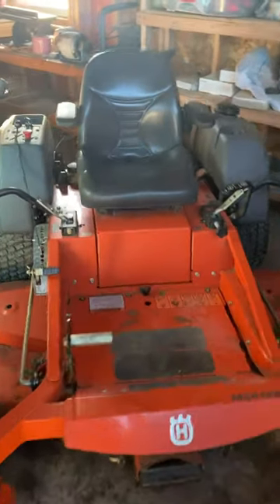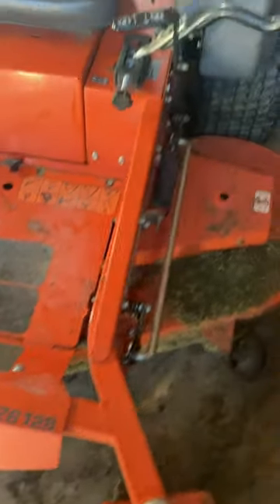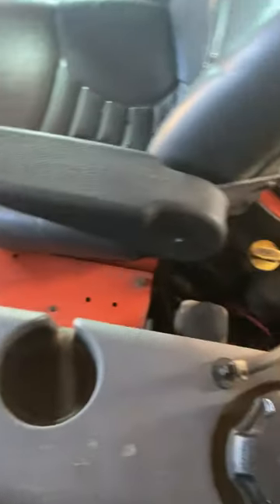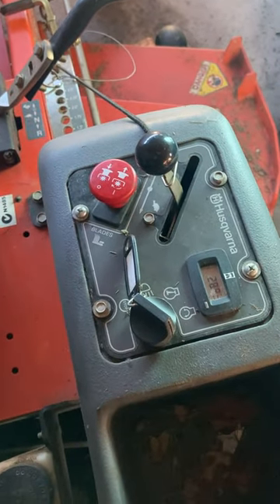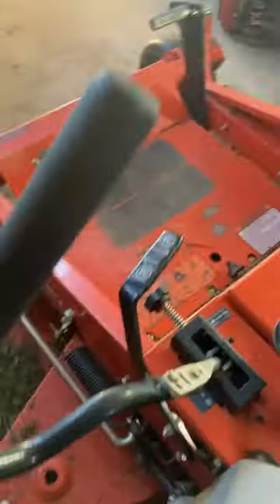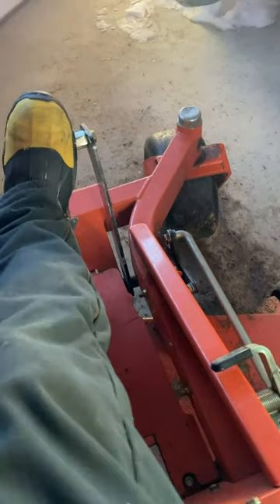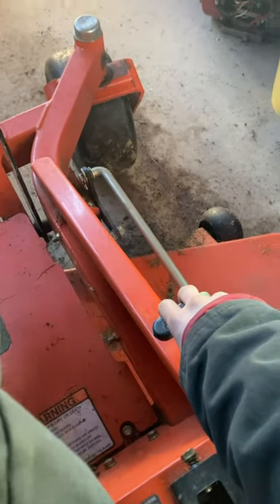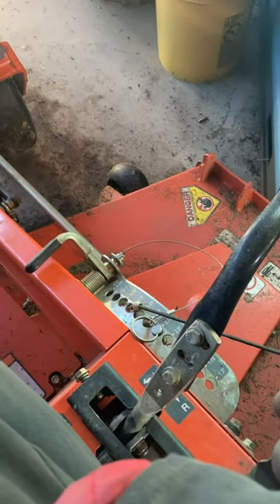Commercial grade Husqvarna zero turn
this is the commercial grade Husqvarna zero turn features 28 hp v-twin Briggs 61-inch mowing deck.